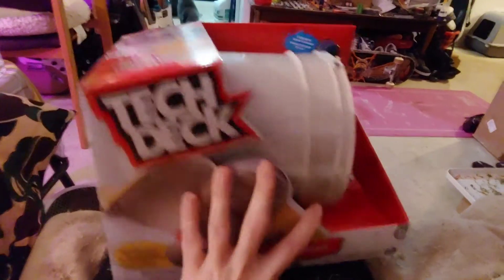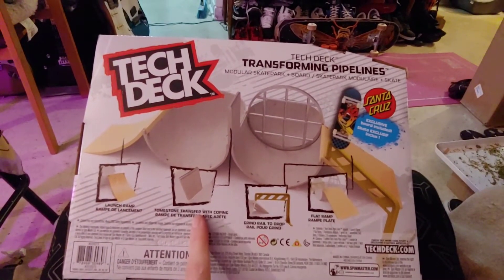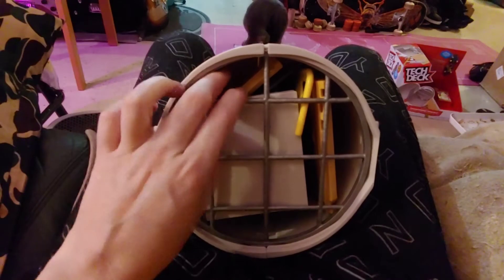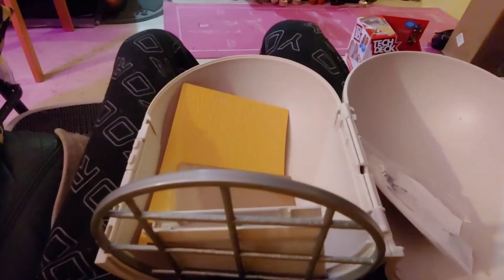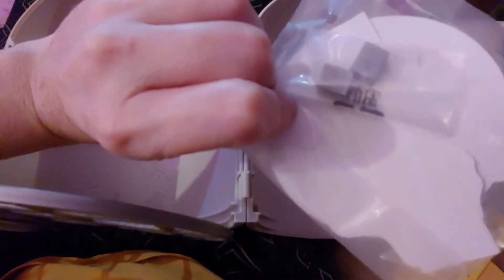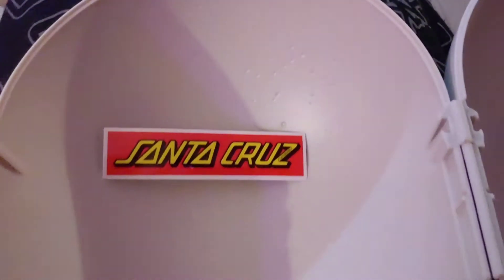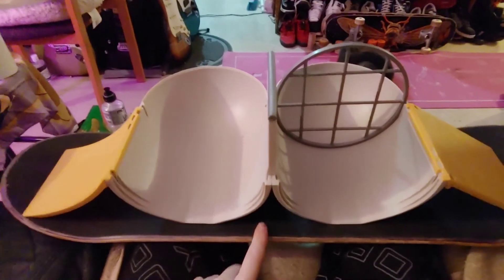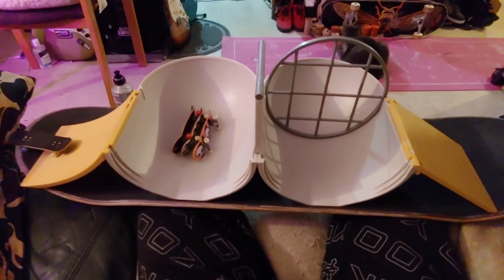Tech Deck Transforming Pipelines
I'm back, skateboarding clips coming soon too. 🛹🙌😊 A look at Tech Deck Transforming Pipelines park. And how to fingerboard on your lap in comfort, couch style.